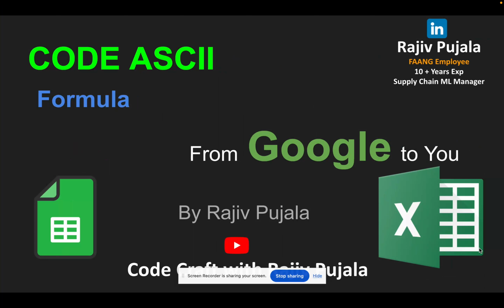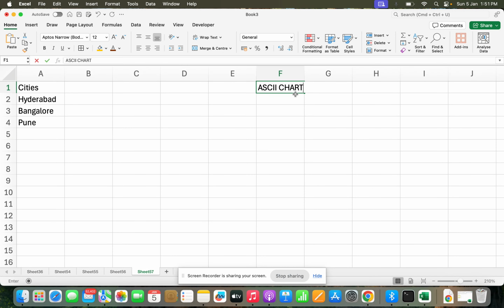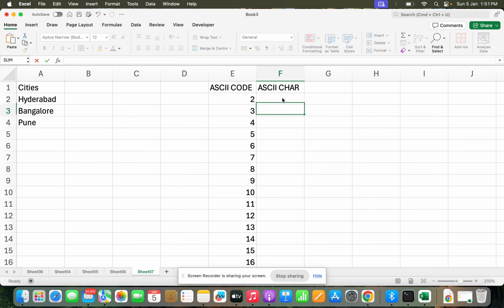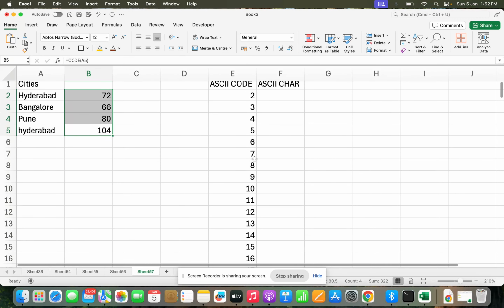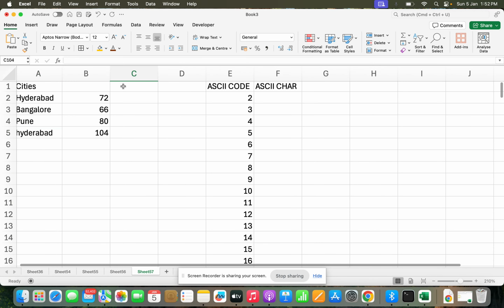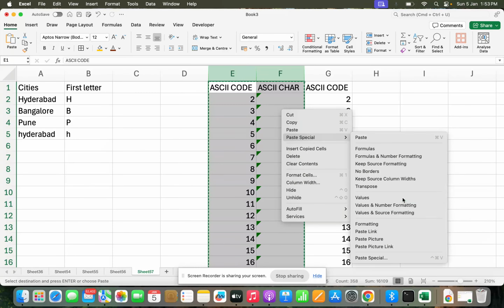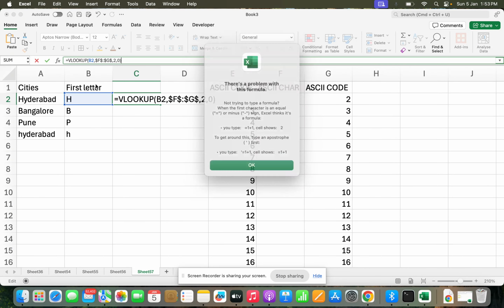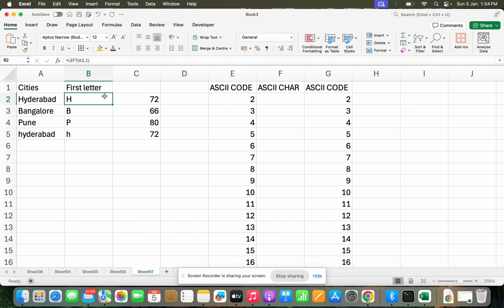57. Master CODE Function in Excel & Google Sheets | Simplified by a Googler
In this video, I’ll teach you how to use the CODE function in Excel and Google Sheets to uncover the numeric codes behind characters! This powerful function is great for text analysis, cleaning, and advanced spreadsheet techniques.

Here’s what you’ll learn:

1. What the CODE function does – Understand how it translates the first character of a text string into its numeric ASCII or Unicode value.

2. Practical examples – Use CODE for identifying special characters, cleaning unwanted symbols, and analyzing text data.

3. Real-world applications – Combine CODE with other functions like CHAR, SUBSTITUTE, and TEXTJOIN to automate data handling and create smarter workflows.

The CODE function is an essential tool for text manipulation and debugging, especially when working with mixed or non-standard characters in your data.

👨‍💻 What you'll learn:

1. How to apply the CODE function to identify character codes.

2. Use cases for detecting hidden characters, special symbols, and troubleshooting text issues.

3. Examples of combining CODE with other text functions for advanced automation.